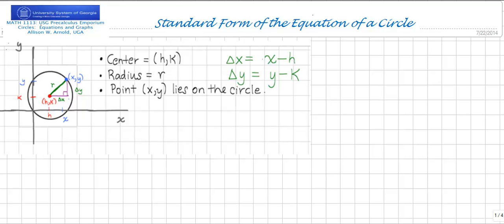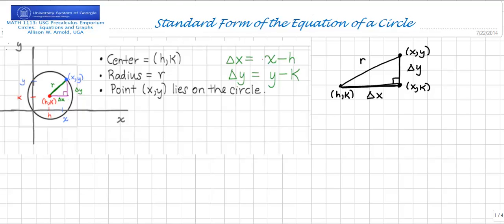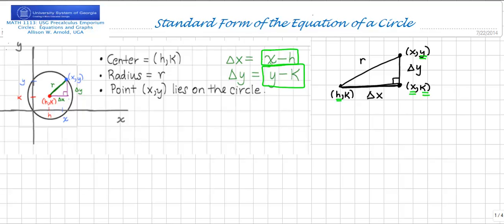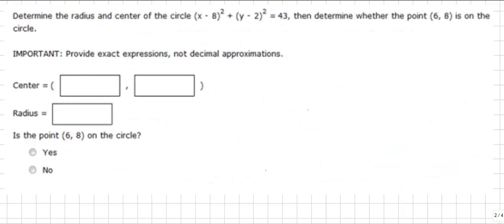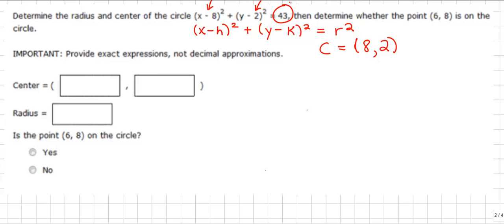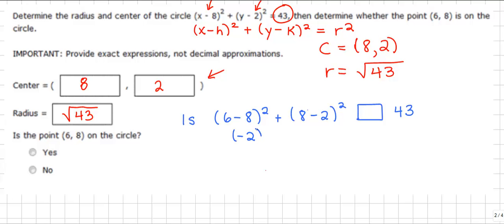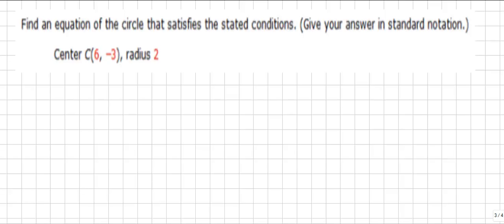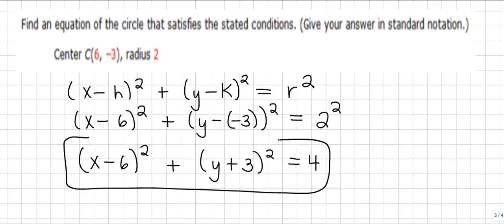2.2 2. Circles: Introduction to the Equation